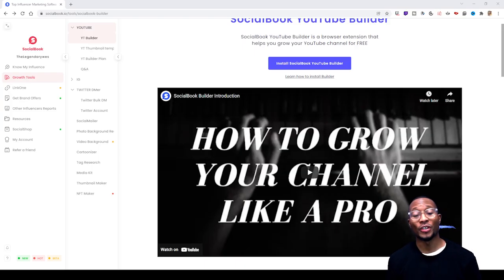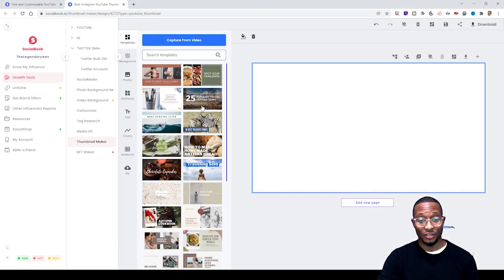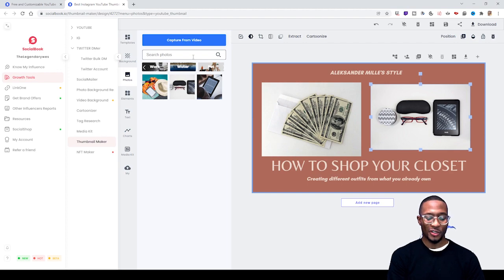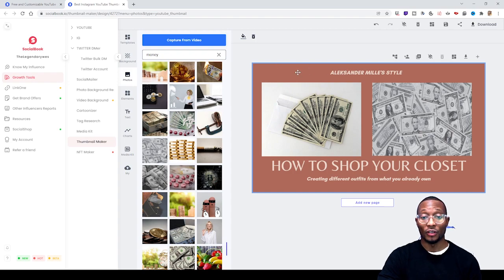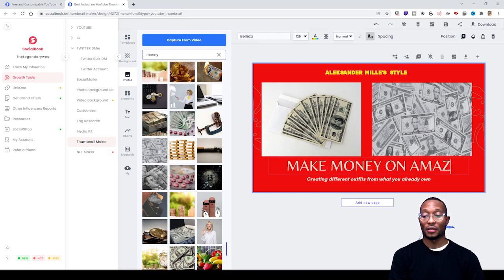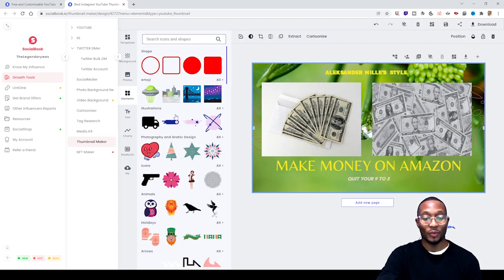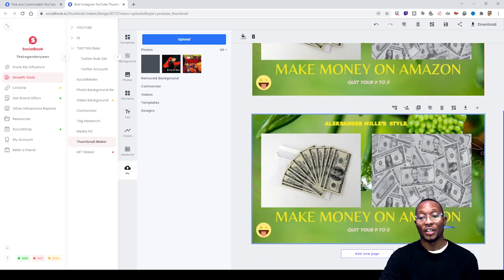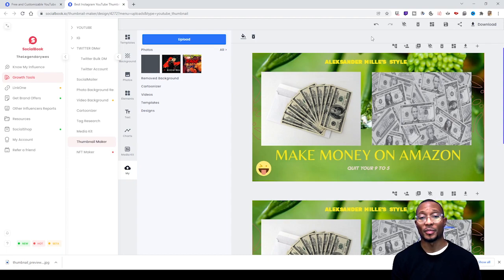How To Make Thumbnails For FREE! WITHOUT Photoshop (EASY)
This is how you make free thumbnails via Socialbook.io. SocialBook offers you many different tools to help make your content creation journey easier